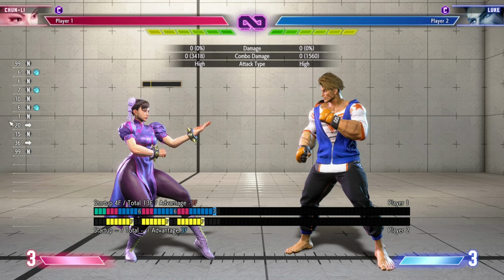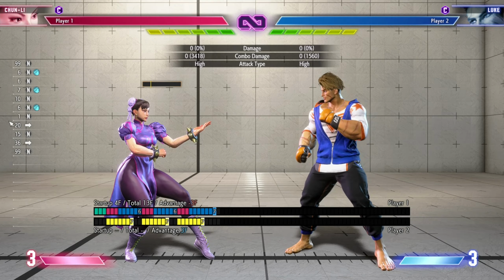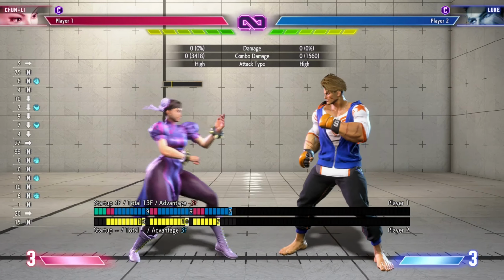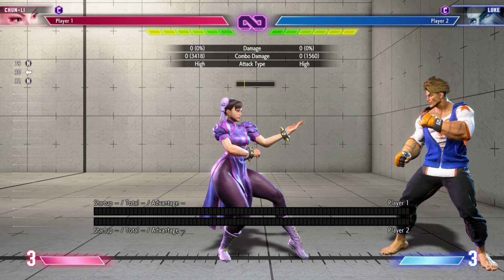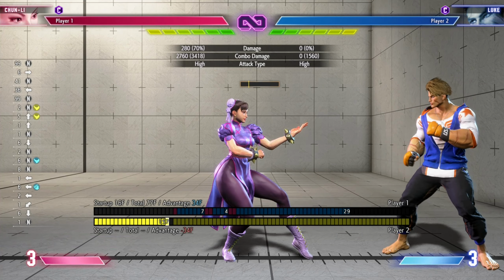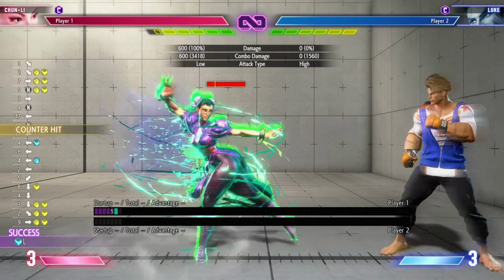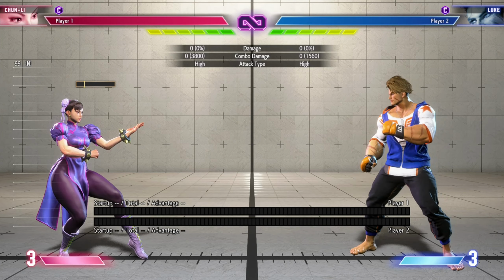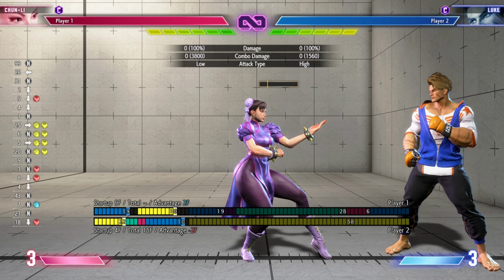Learn how to frame trap with this guide as Chun Li or any other character in Street Fighter 6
This is a very useful video for people who want to stop their enemy from mindlessly mashing or atleast attempt to stop them (conditioning is not real in fighting games, atleast online)

If you want to support me directly, here is a tipping link,any little bit is appreciated ( most likely all of it will go to improving the quality of videos and live streams)

Video is Titled : Learn how  to frame trap with this guide as Chun Li or any other character in Street Fighter 6